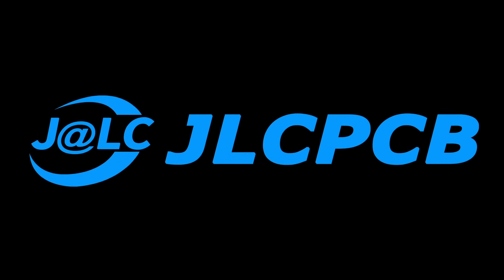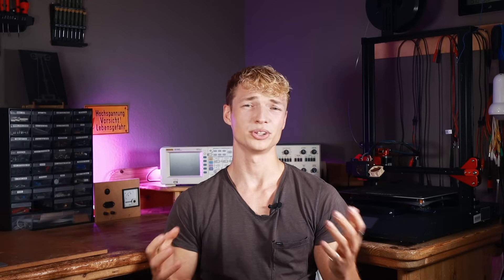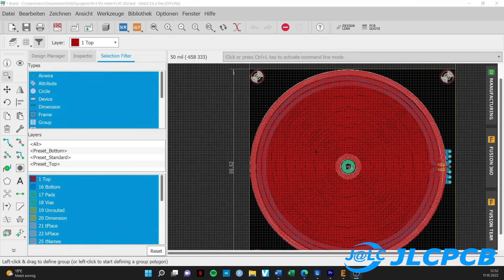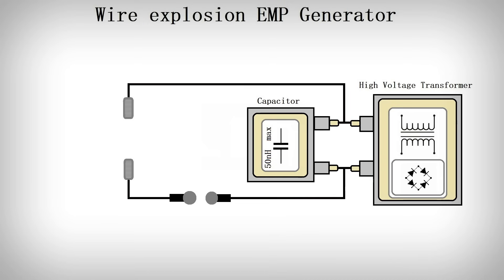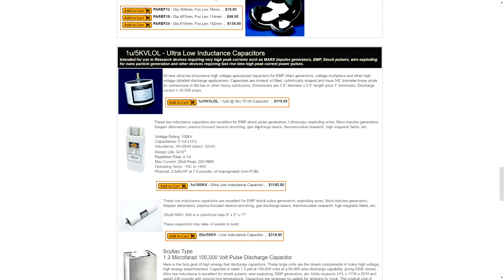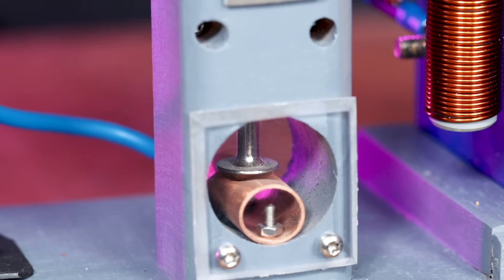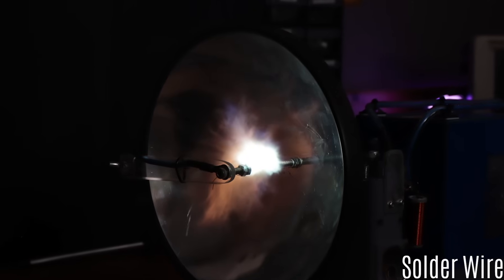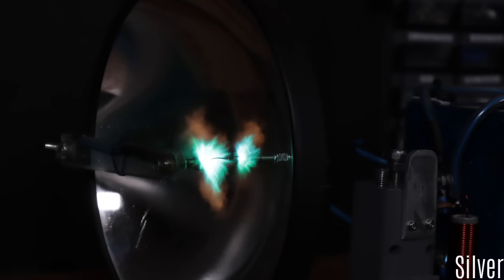I Built A Military EMP Gun! (New Method）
I don't know why, but I love EMPs and EMP generators. In the last few years, I've showed you how to build all kinds of EMP generators. But there are a few methods which we haven't tested yet. And I don't mean EMPs generated by a nuclear bomb or a flux compression generator. There is another method ;)

00:00 Intro
00:36 The Method
02:02 Create your own PCB's
02:48 How does it work?
03:52 The new Generator
04:17 Overview
06:00 First Epic Test
07:08 Mobile Phone killer?
07:27 detecting the EMP
07:49 Epic Pictures
08:29 Outro